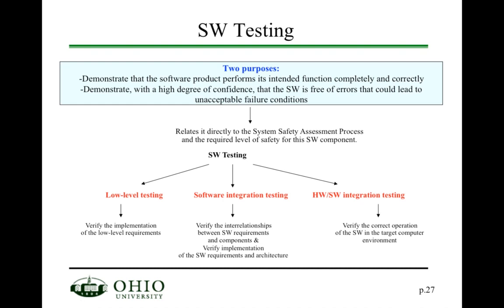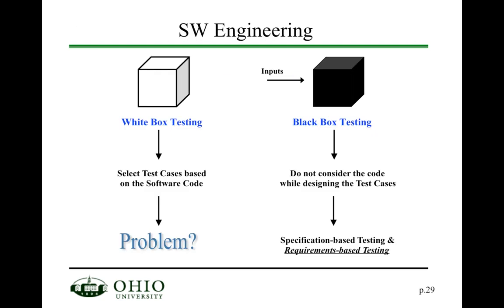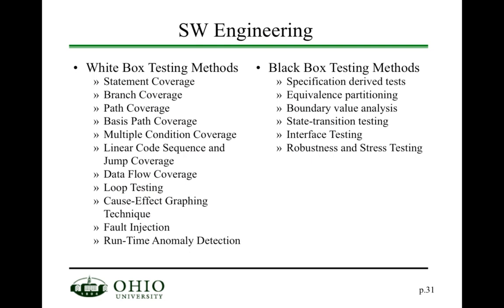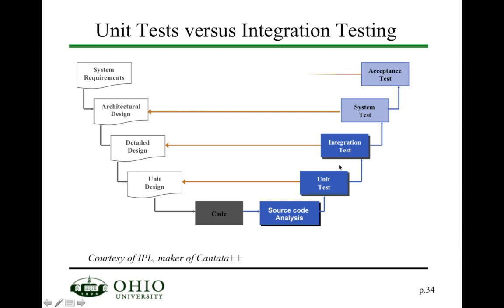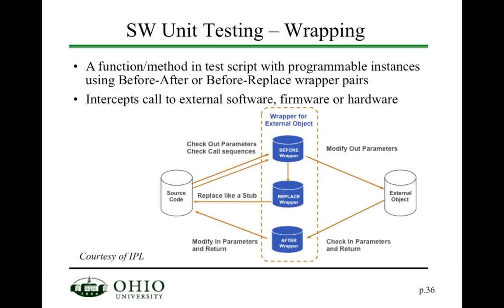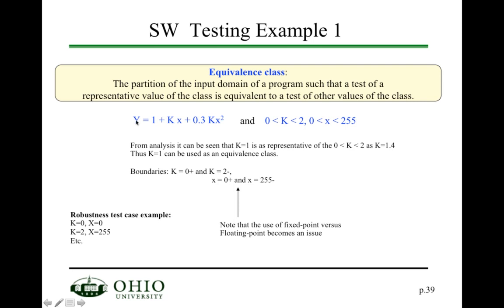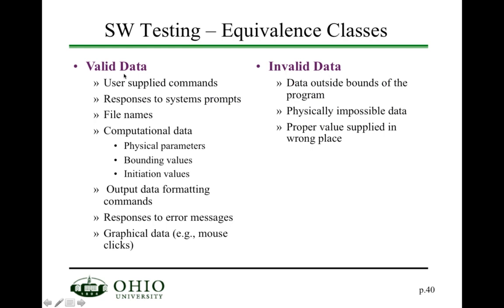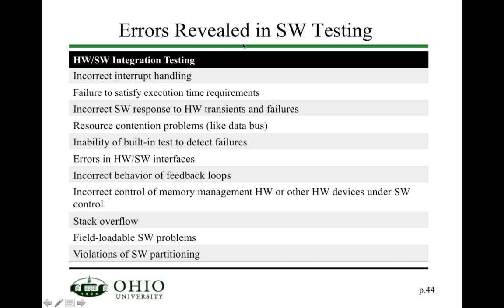ee6083 module08 part3 720p1